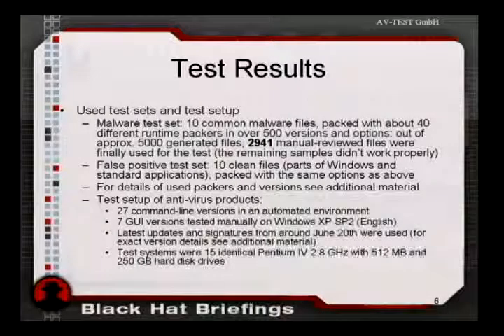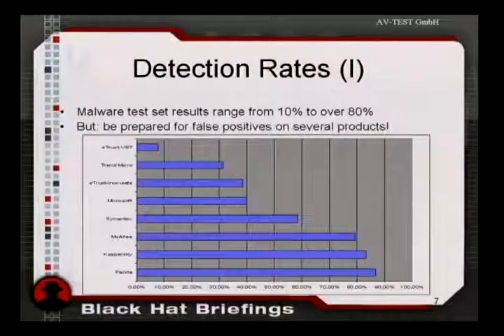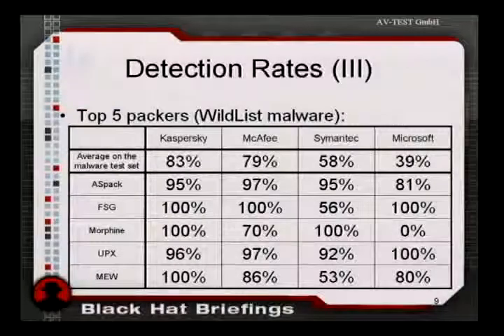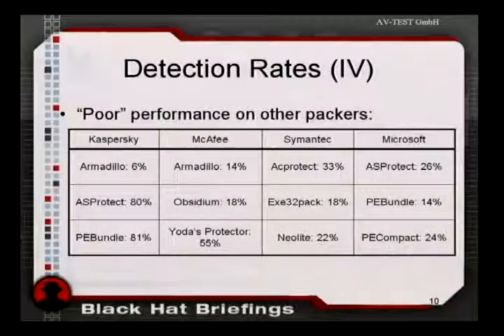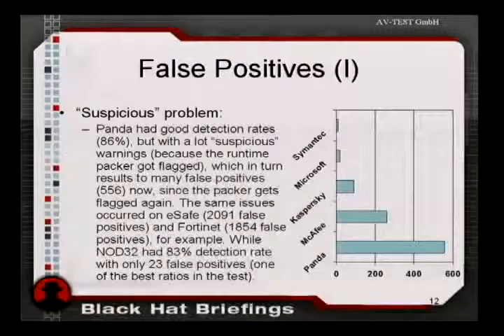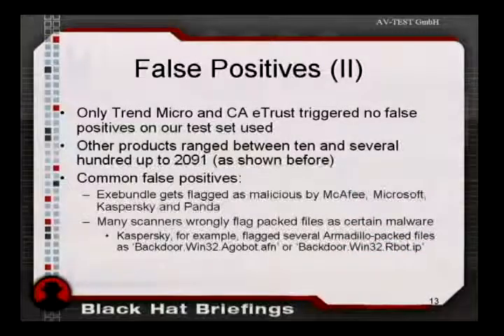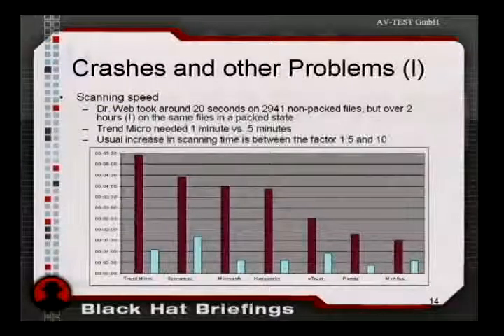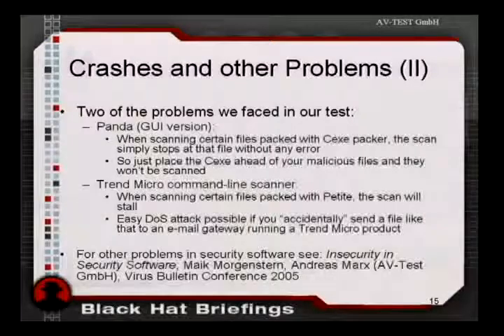2006 BlackHat Vegas V86 Brosch Runtime Packers Hidden Prob 00